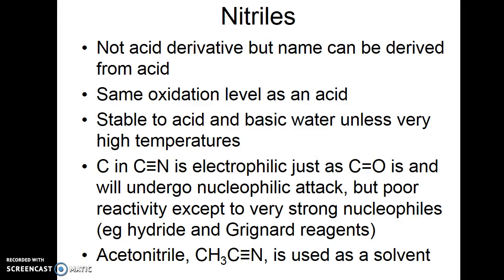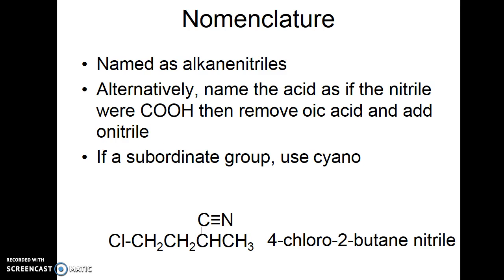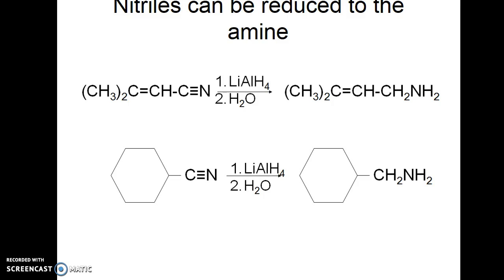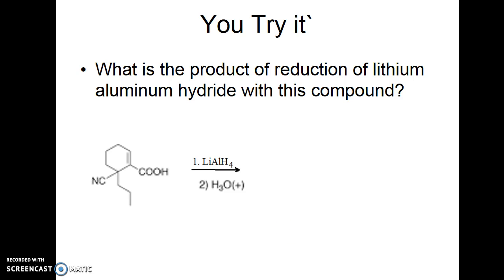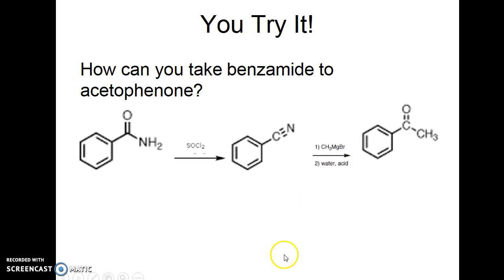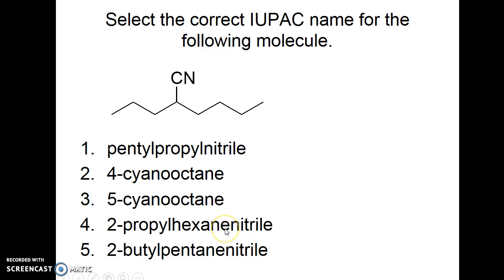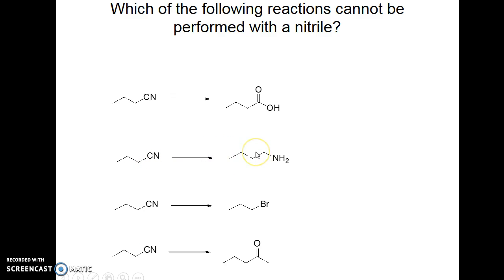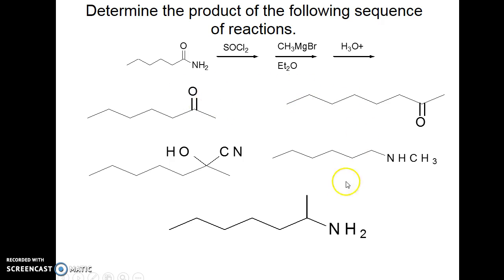Carboxylic Acids and Nitriles Part 3